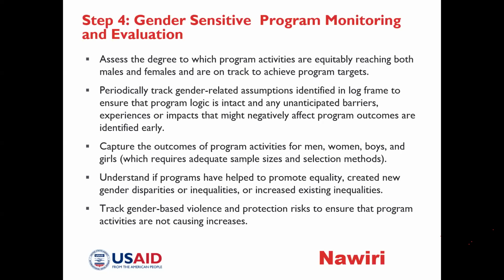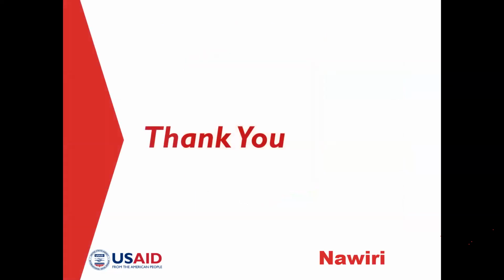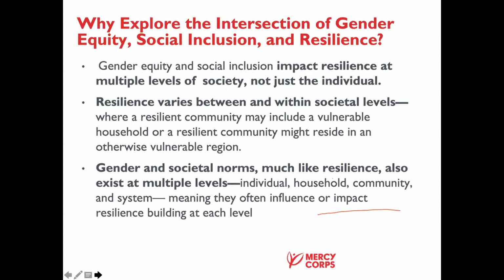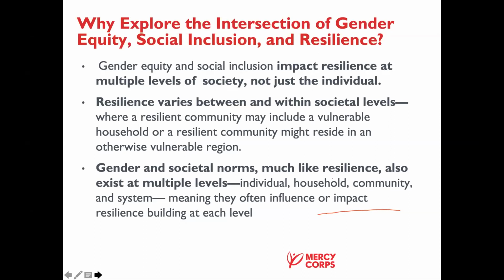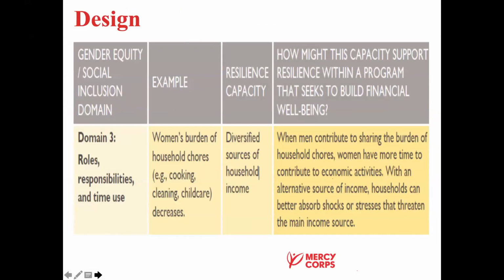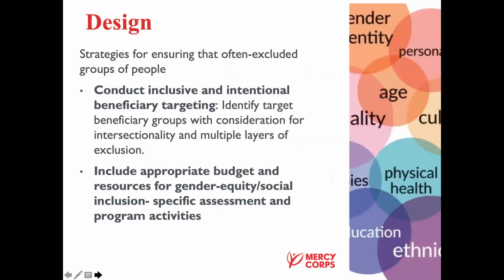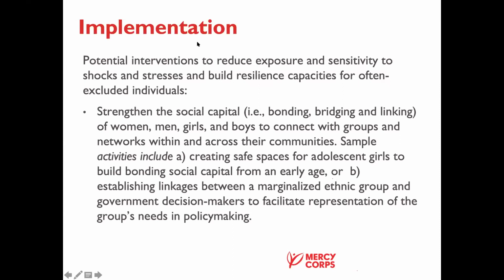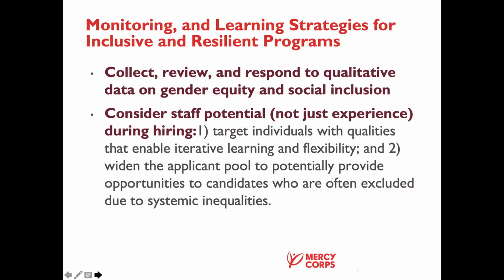Gender Dynamics in Resilience Programming Webinar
What are the perceived dynamics if gender in resilience programming, how can organisations mainstream gender into their programming and challenges would they face ?  This webinar will  increasing the understanding of gender in resilience programming among organisations and interested individuals.